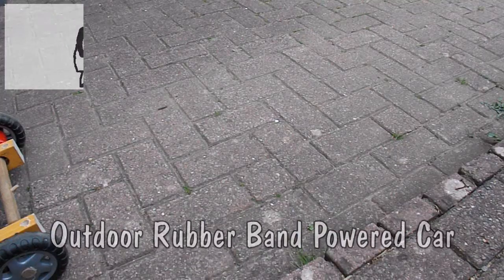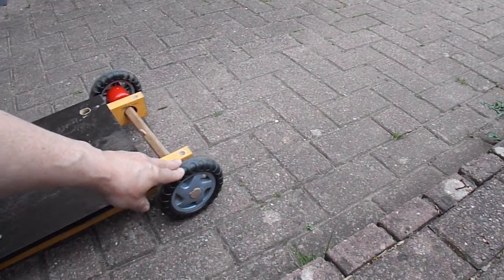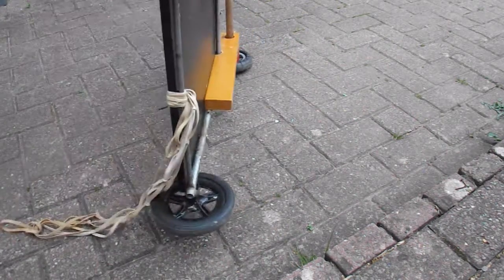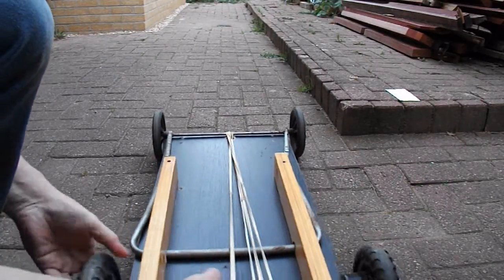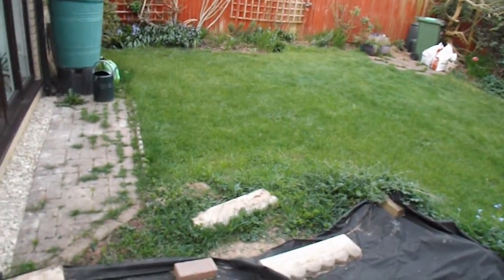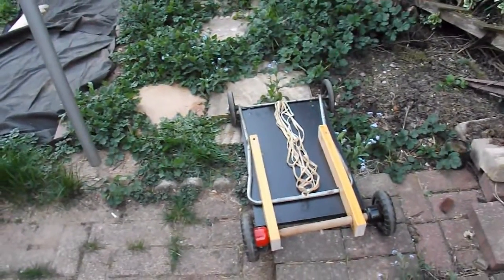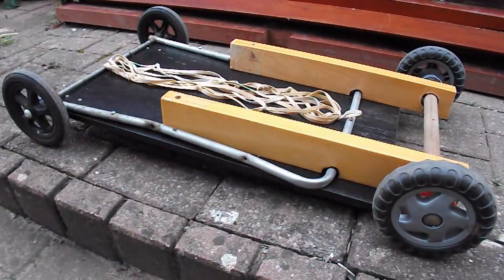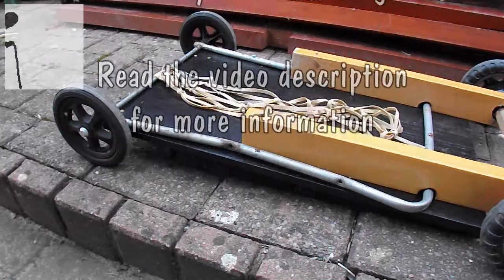Outdoor Rubber Band Powered Car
Jimi Ray Grotenhuis asked "can you make a rubberband powerd car that works outside, a bit bigger stronger and difrent wheels, for sand and that kind of stuf". I don't have any wheels with suitable grip for sand or off road but this car does handle my rough patio with no trouble.

This is the original build for the Gravity Powered Car that this car is based on.